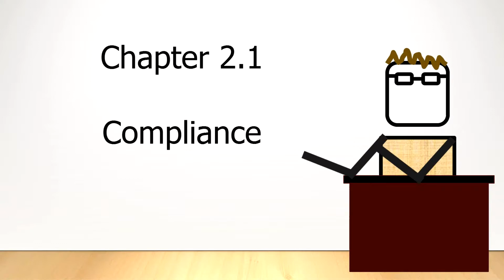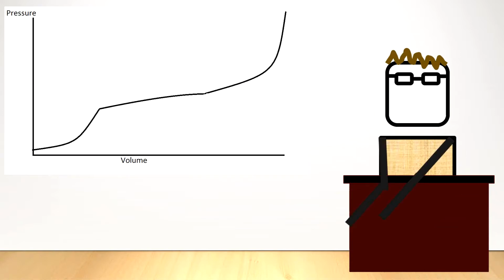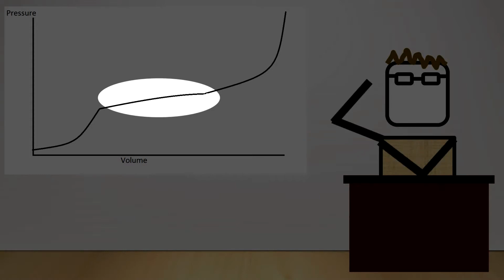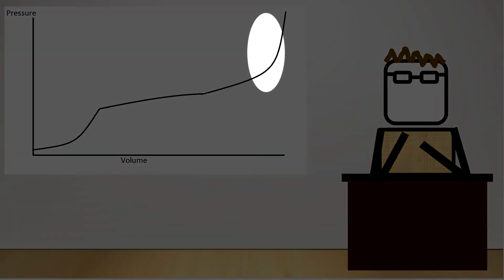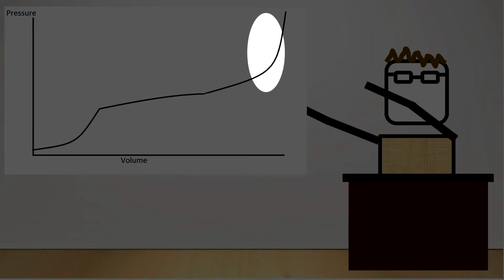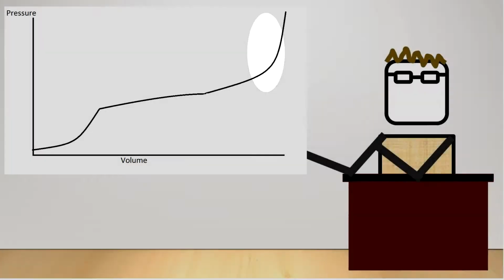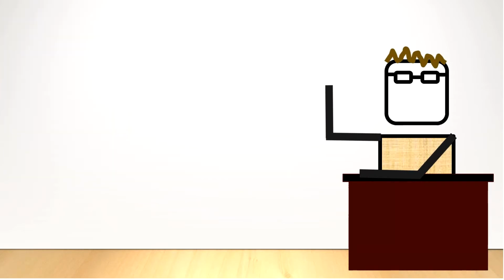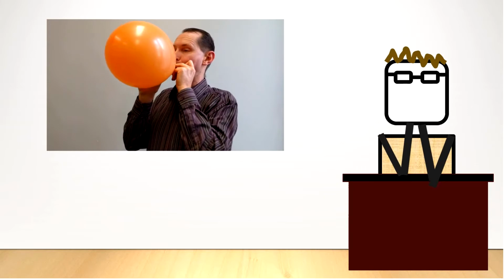A Basic Introduction to Mechanical Ventilation Chapter 2.1 - Compliance